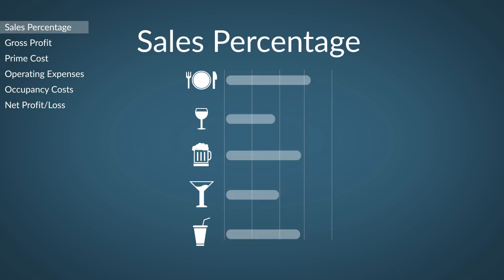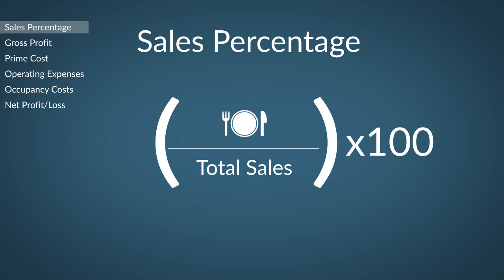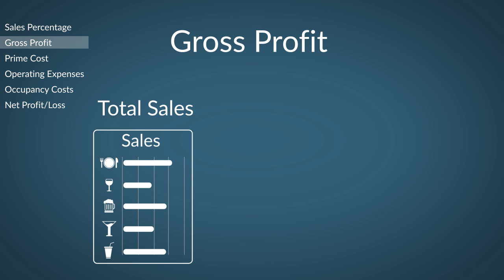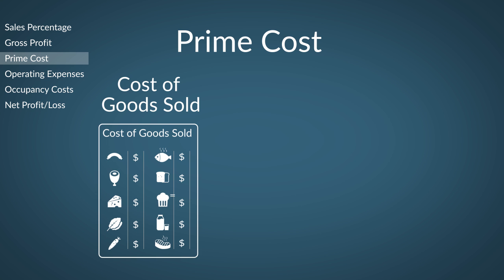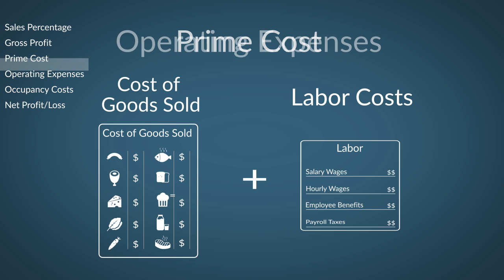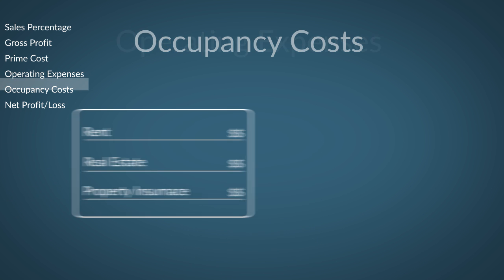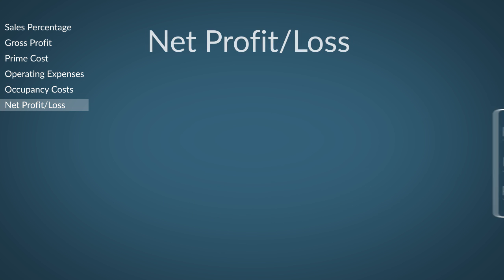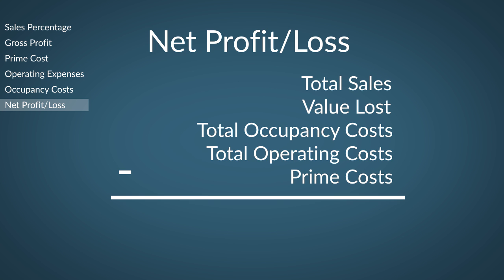How to Calculate Profit and Loss Statement: Part 2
It's important to understand your restaurant's key metrics in order to improve operations and profit margins. In this second video, we'll show you the information you can find from values we calculated earlier.